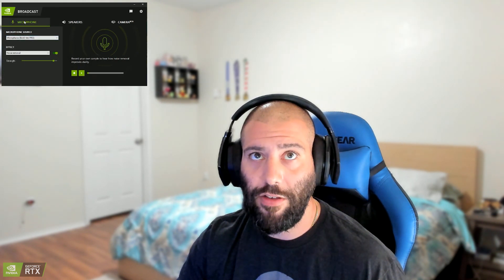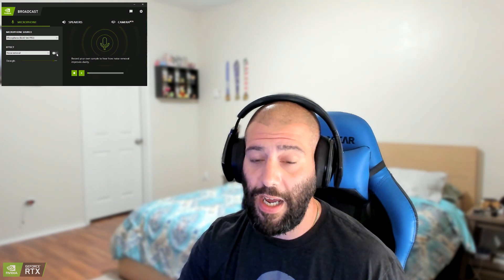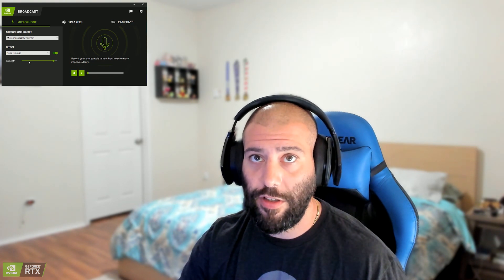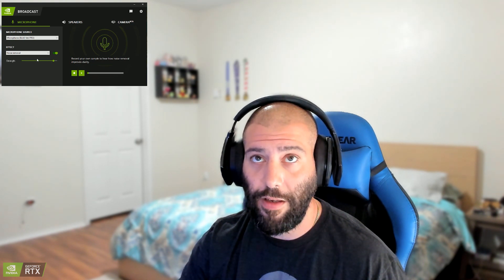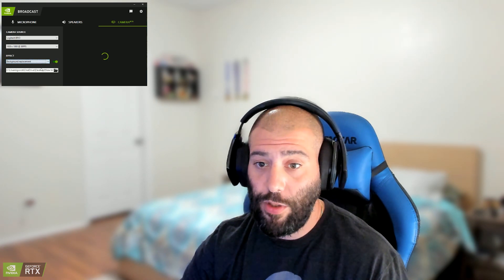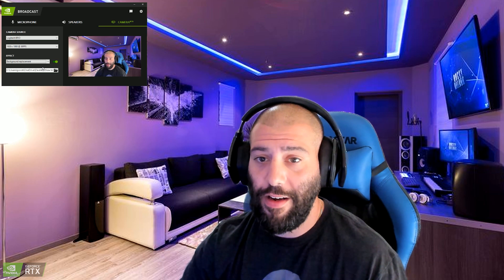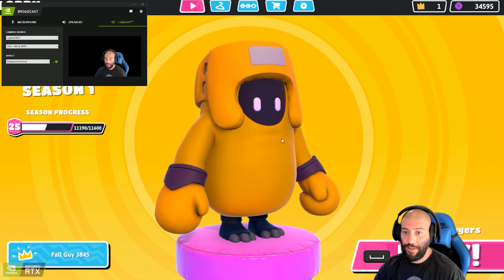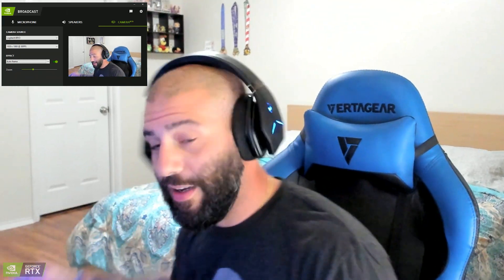New NVIDIA Broadcast App | Alienware Tech Talk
NVIDIA Broadcast app transforms your gaming space into a home studio. Take your livestreams, voice chats, and video content to the next level with AI-enhanced voice and video.

System Configuration:

Intel i9-10900K (10 Cores / 20 Threads) Liquid Cooled
Liquid Cooled NVIDIA GeForce RTX 2080 SUPER 8GB GDDR6
32GB Dual Channel HyperX FURY DDR4 XMP 2933MHz
1TB PCIe M.2 SSD
1000W Gold PSU
RJ-45 Killer E3000 2.5 Gigabit Ethernet
Killer Wi-Fi6 AX1650 (2x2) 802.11ax Wireless
Bluetooth 5.1
Alienware 25 Gaming Monitor - AW2521HF